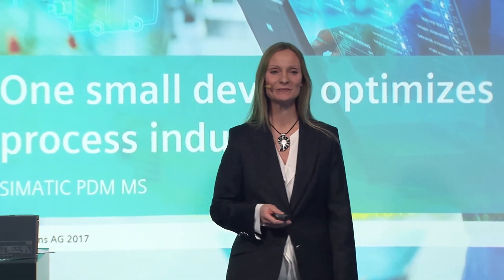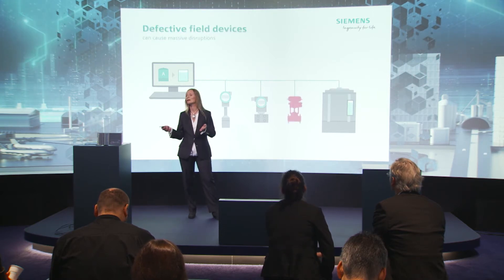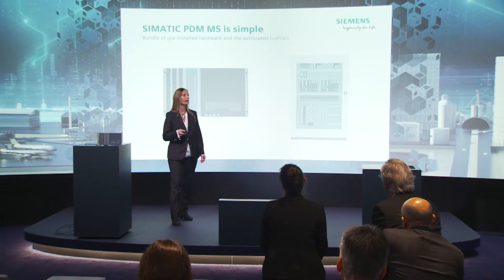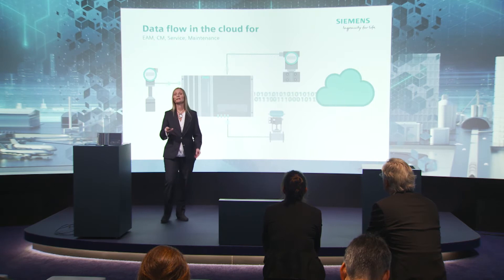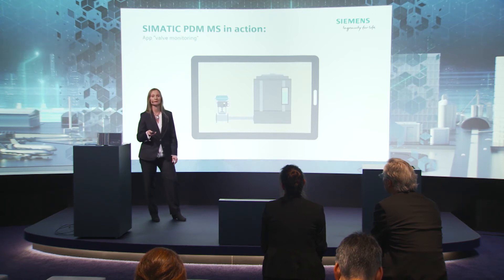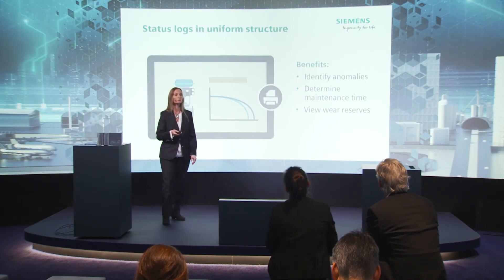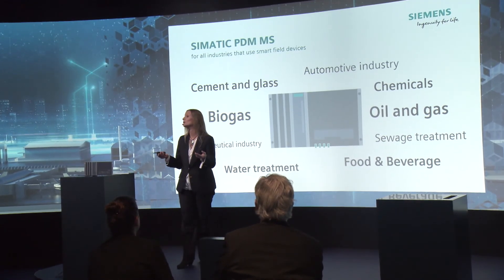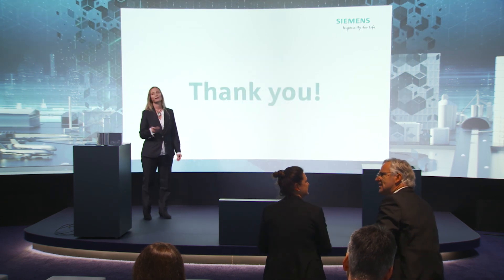One small device optimizes the process industry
The SIMATIC PDM Maintenance Station is a stand-alone maintenance station for efficient condition monitoring of intelligent field devices. The station is independently of the automation and control system and can be applied as data collector for cyclic transfer to cloud based systems providing uniform data.